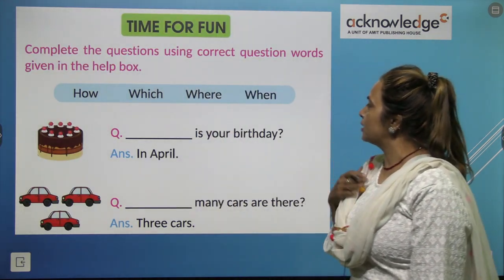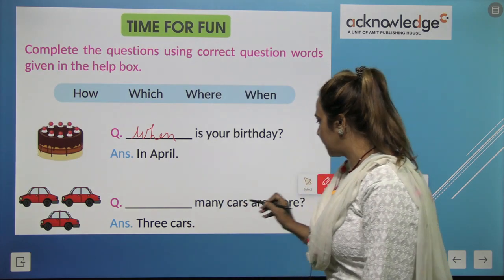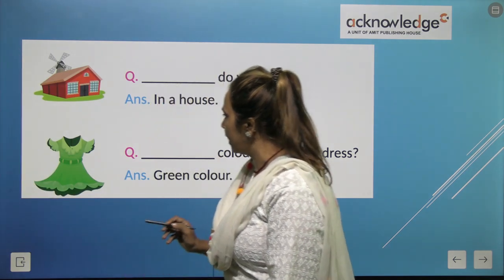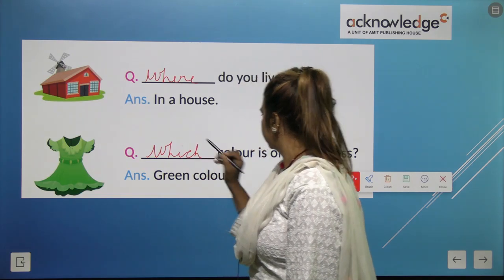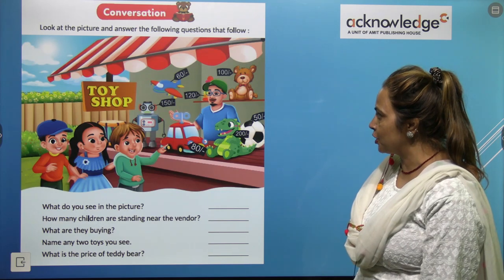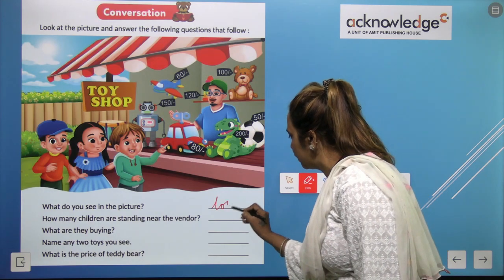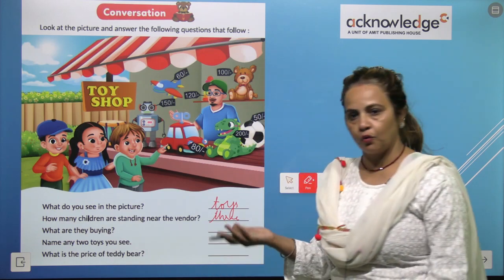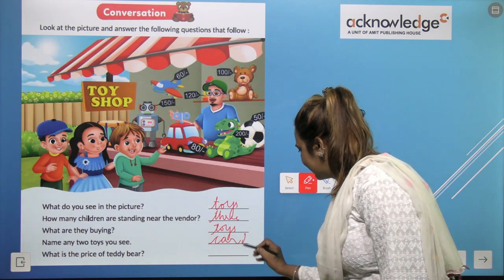ACNOWLEDGE ENGLISH TINY TODS PRIMER CH QUESTION WORDS